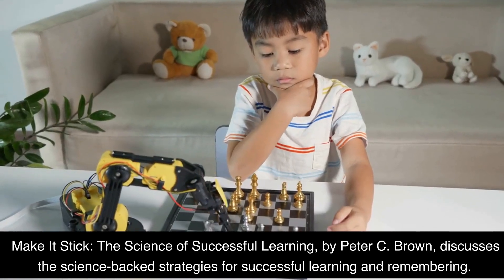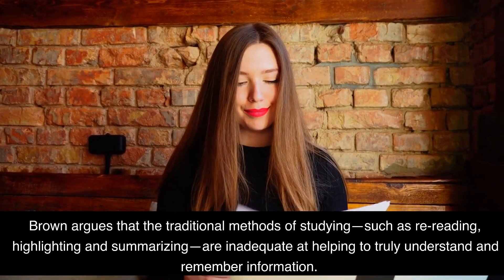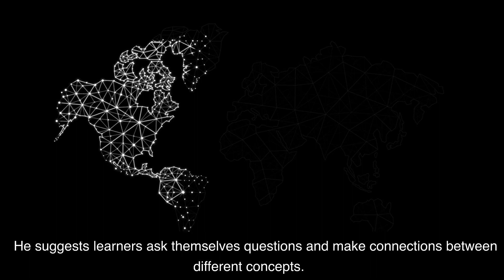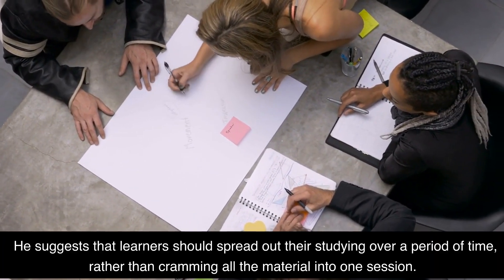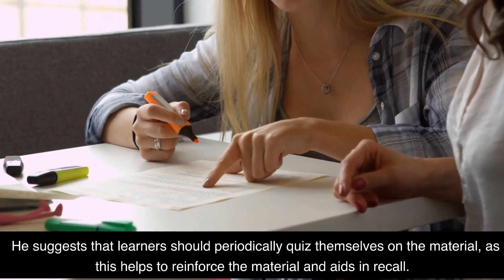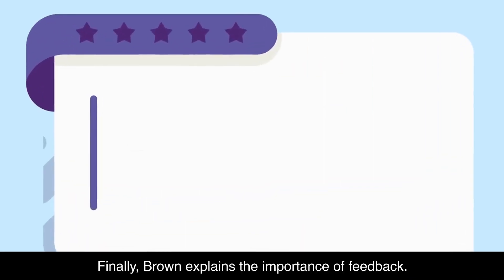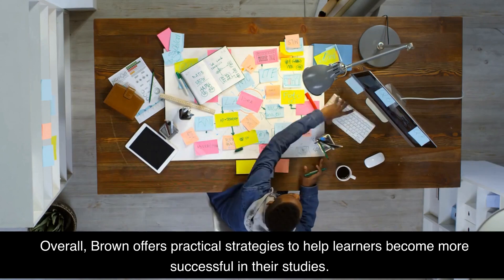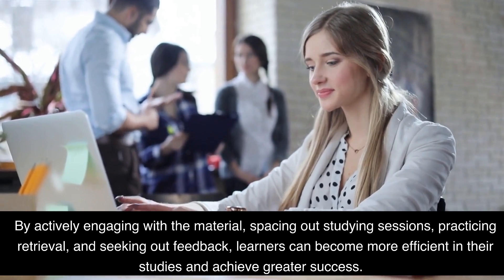Make It Stick by Peter C. Brown Book Summary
I love coffee! Please support my channel with a $5 contribution by buying me a coffee Welcome to this 2 minute summary of the book Make It Stick: The Science of Successful Learning by Peter C. Brown. In this book, Peter C. Brown examines the science behind successful learning, offering readers advice on how to learn more effectively. He covers topics such as the importance of practice, the dangers of re-reading material, and the power of testing your own knowledge. This book is a great resource for students, teachers, and anyone else looking to learn in a more efficient and effective way.